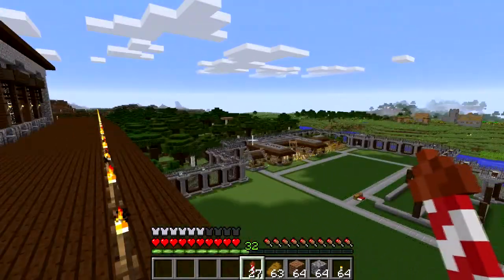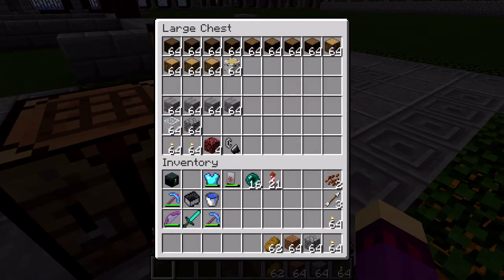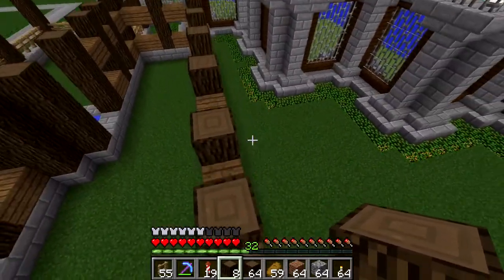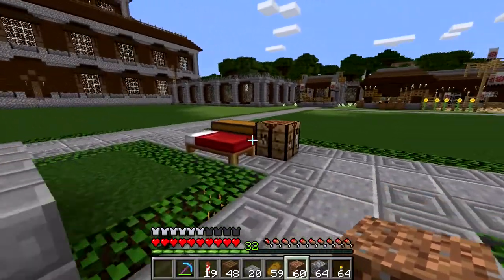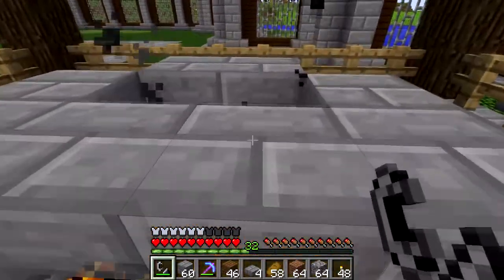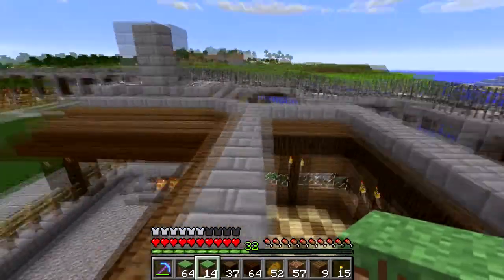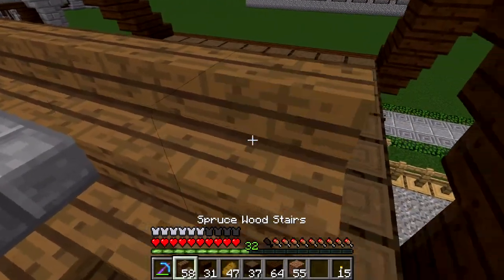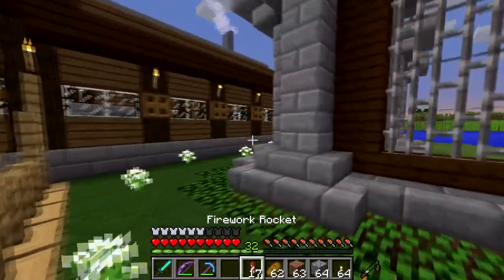Minecraft Survival, Season 2, Ep. 5: Mr. Smith Goes to Minecraft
The inside of the walls are filling in nicely. This time, we're building a Smithy/Blacksmith.